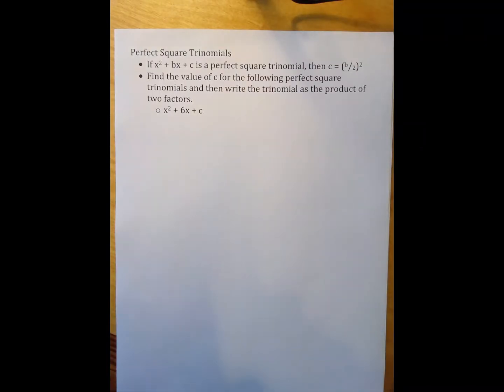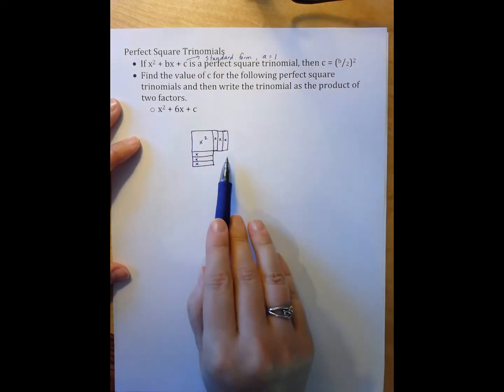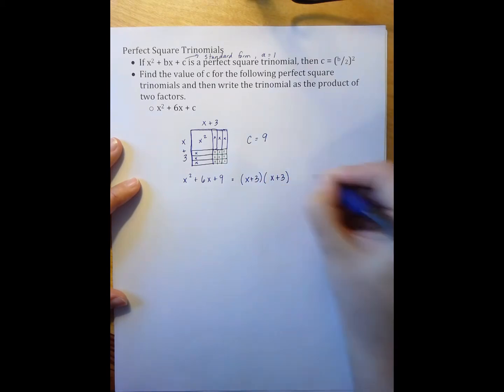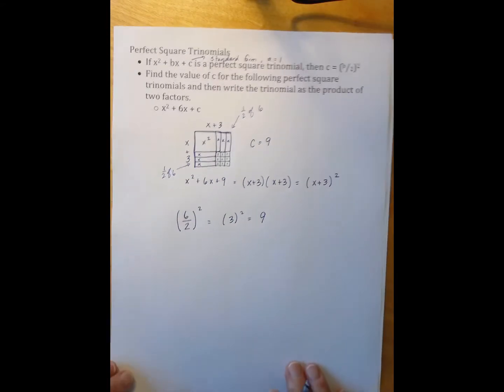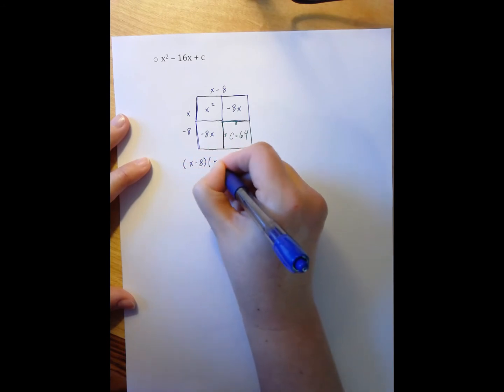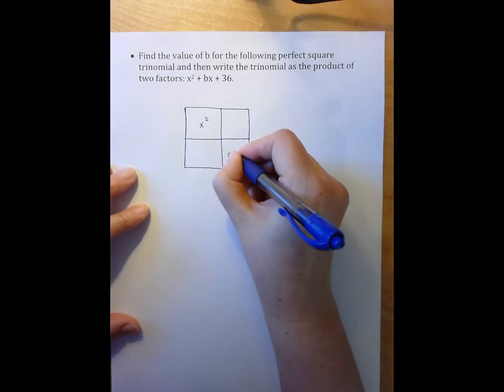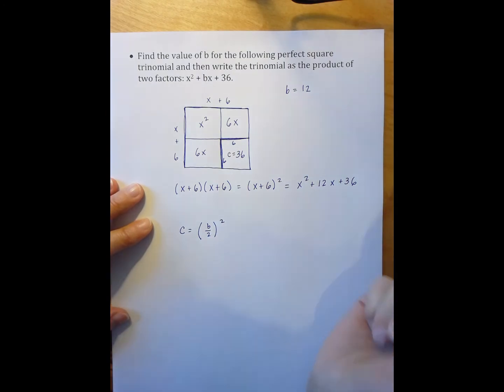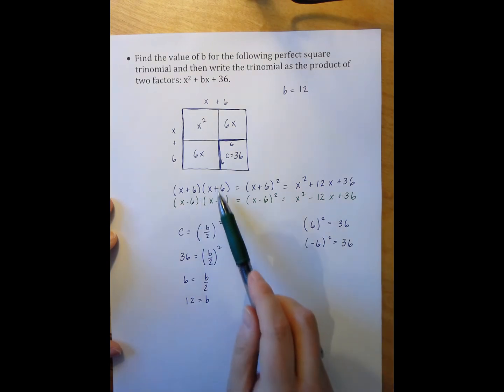Math 2 - Module 2.3 Perfect Square Trinomials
0:05 Introduction

Example 1
0:53 Using algebra tiles
3:25 Using an algebraic method

Example 2
4:34 Using algebra tiles
6:21 Using an algebraic method

Example 3
7:04 Using algebra tiles
8:43 Using an algebraic method